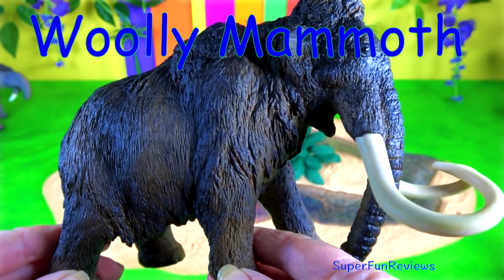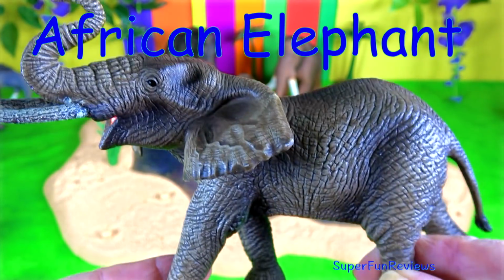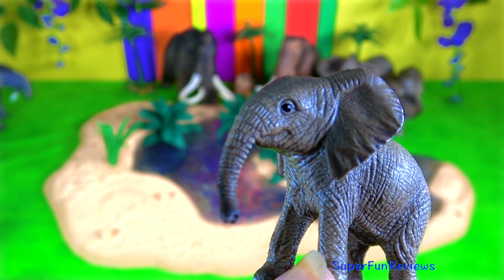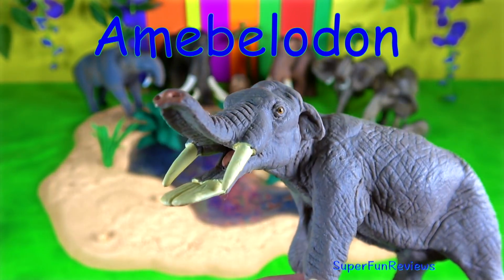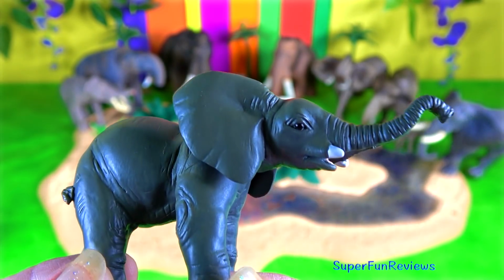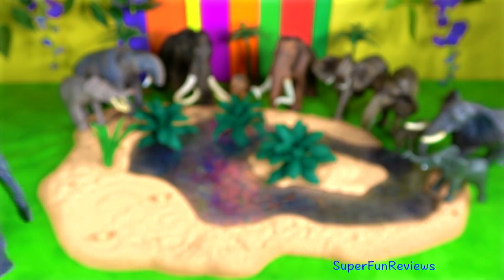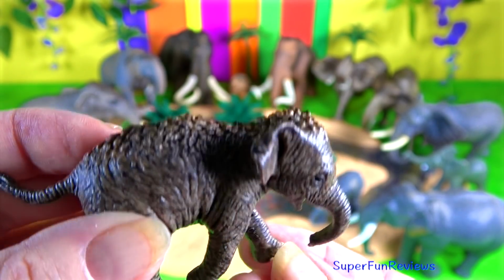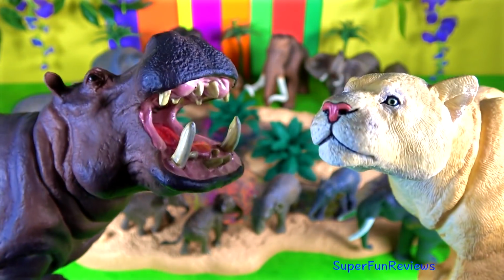Learn about Elephants, Wild Animals and Prehistoric Elephants - Educational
Join me at the watering hole and learn about elephants, wild animals and prehistoric elephants. Lots of interesting facts and a fun ending. Which elephant has the largest ears? do tusks ever stop growing? test your knowledge! Educational and in English.

Welcome to our kids toys channel. We make videos about Dinosaurs, Wild Animals, Farm Animals, Sea Animals, Prehistoric Animals and other educational playsets.

Our channel is family friendly, positive and educational for kids.

Toy brands:  Playmobil, Schleich, Papo, Safari Ltd, CollectA, Bullyland and Mojo.

For more awesome Dinosaur, Wild Animals, Farm Animals, Sea Animals, Prehistoric, Playmobil & Toy videos